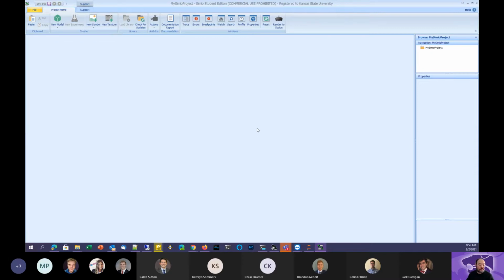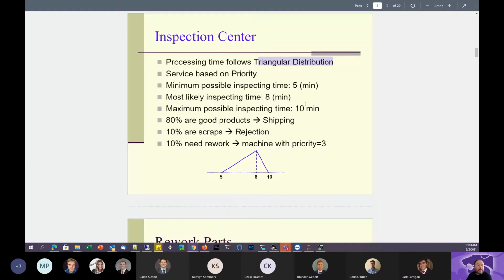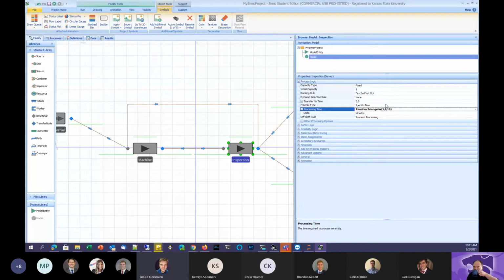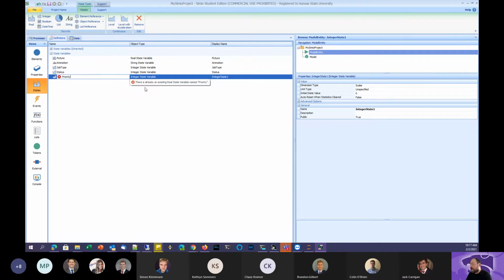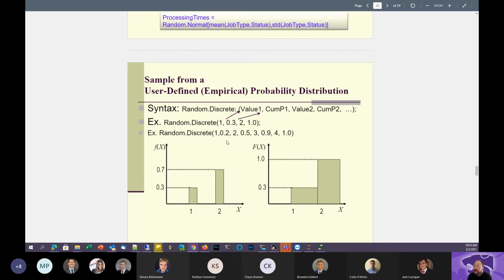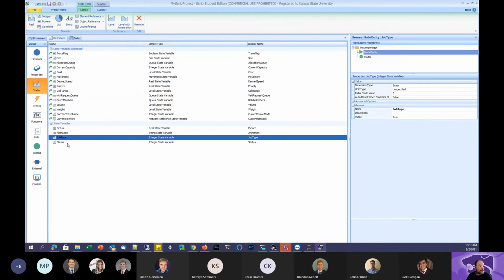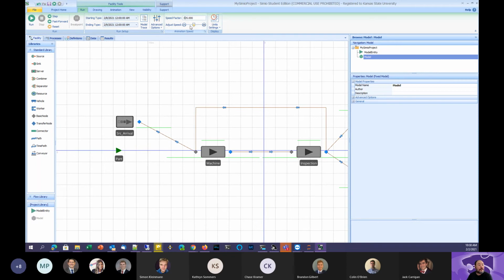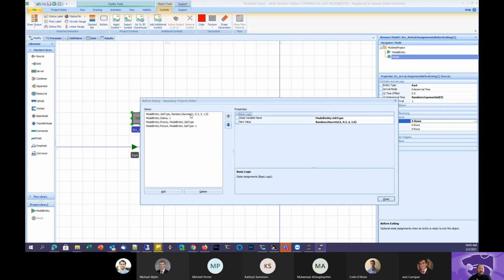IMSE 643 Live Lecture-Feb 2, 2021 Lecture Module 3 Part I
IMSE 643 Live Lecture    Feb  2, 2021
Lecture 3 Module -- Your first SIMIO model  Part I
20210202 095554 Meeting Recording